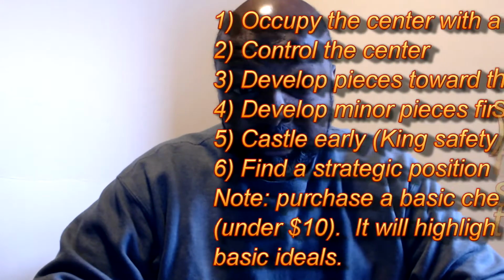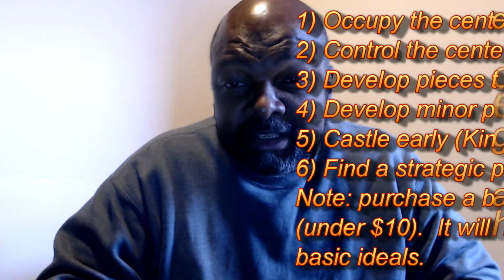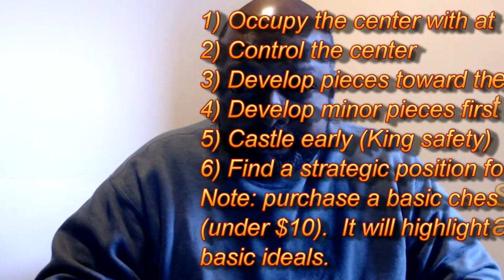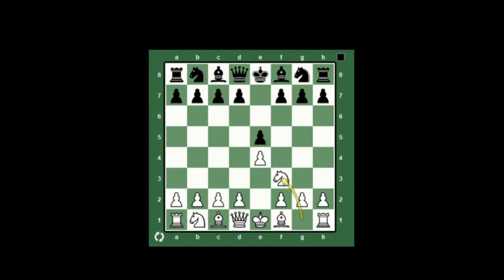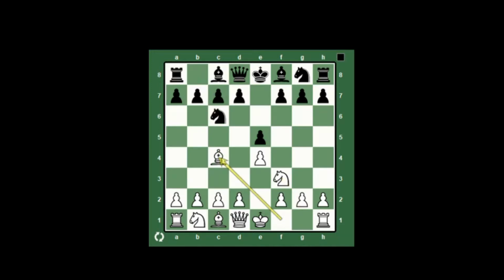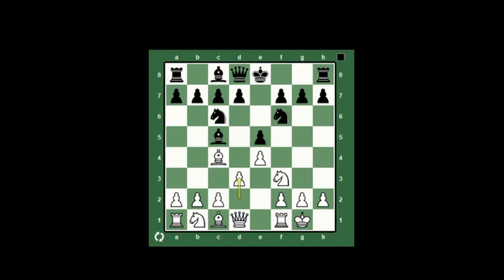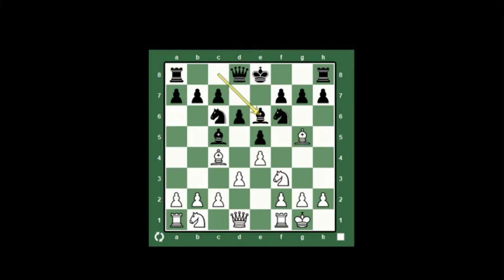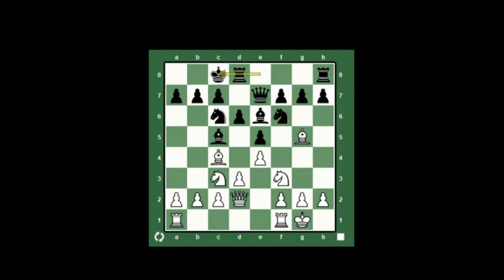Ten minute chess lesson openings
Openings for beginners